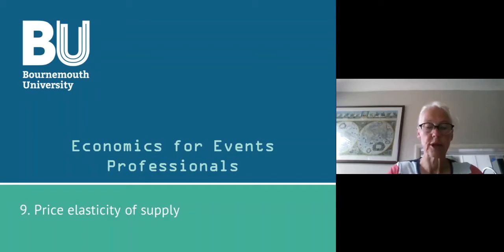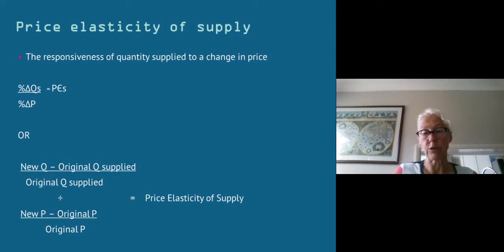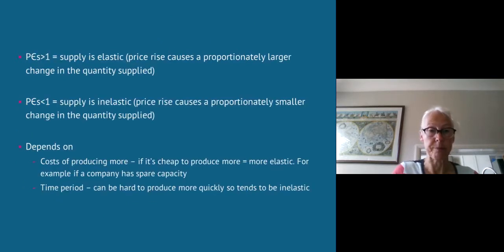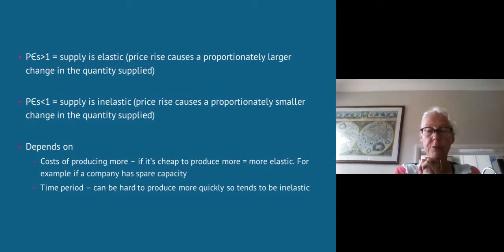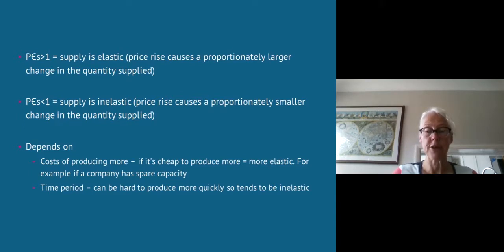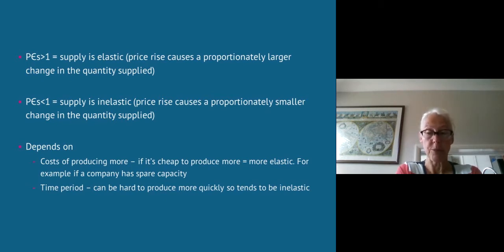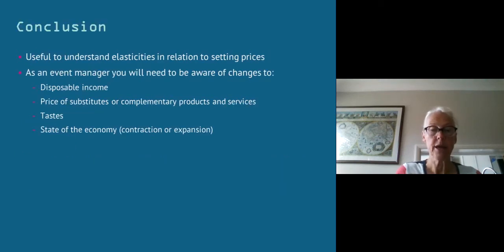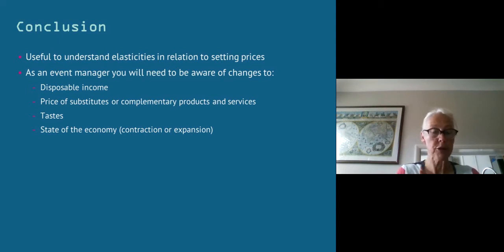Price elasticity of supply